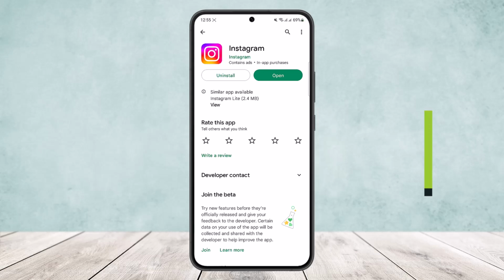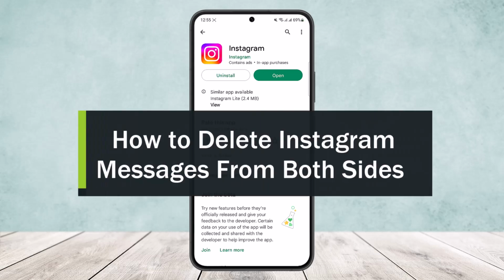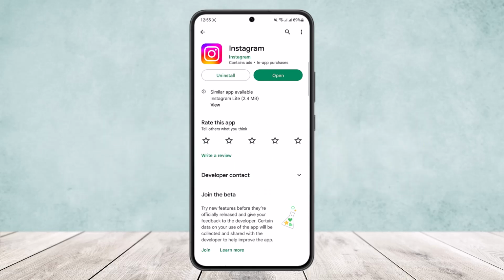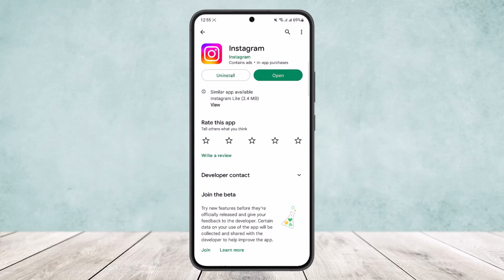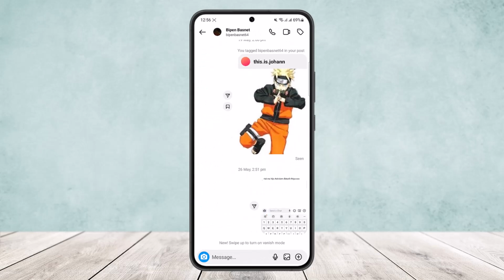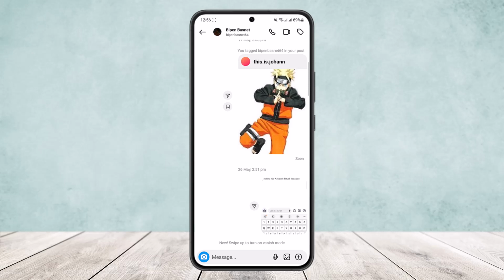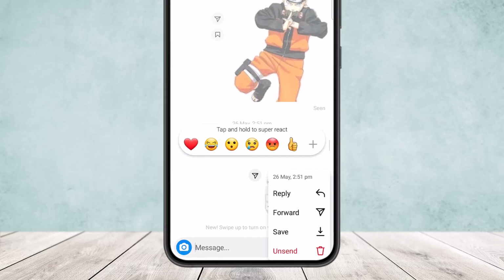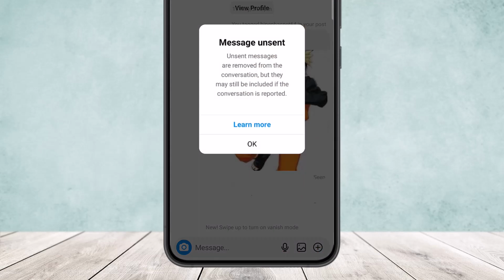How to Delete Instagram Messages From Both Sides !!!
In this tutorial video, I will simply show you how to delete messages from both sides on Instagram. So just make sure to watch this video till the end.

~ Video Chapters:
0:00 Introduction
0:09 Unsend Message
1:00 Outro